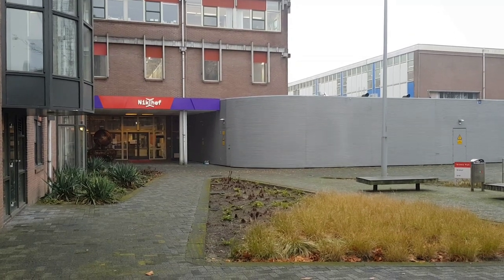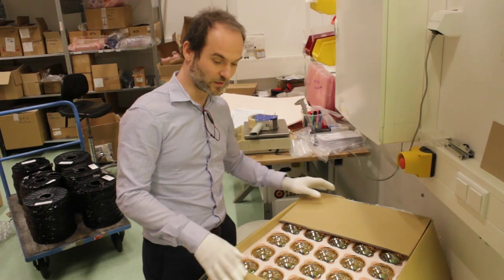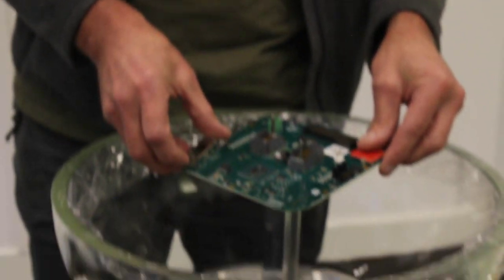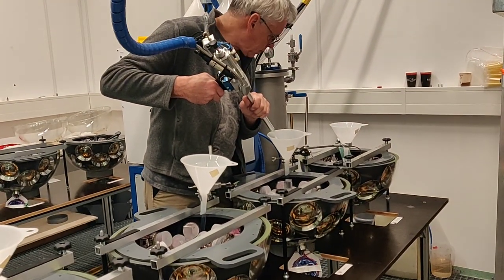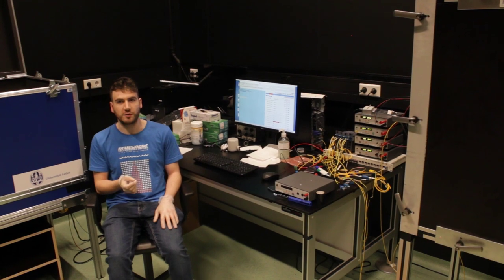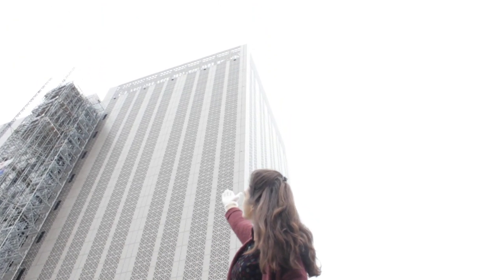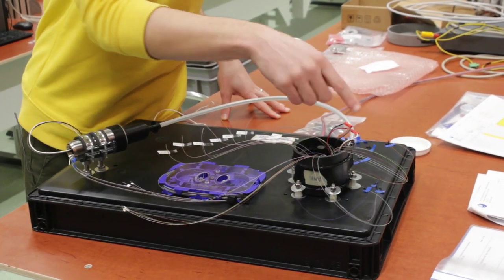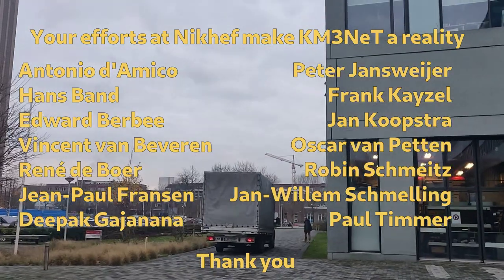A visit to the PiMu Hall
A visit to the PiMu Hall of Nikhef in Amsterdam. Here the assembly of optical modules of KM3NeT takes place. The video shows the details of the assembly of components. With explanation by the KM3NeT researchers of Nikhef.
The video was originally prepared for the Nikhef Jamboree in December 2020. Jordan Seneca is the producer. He is a PhD student in the KM3NeT group.